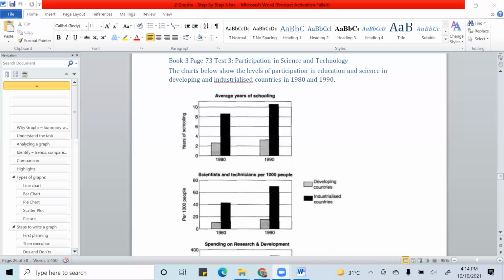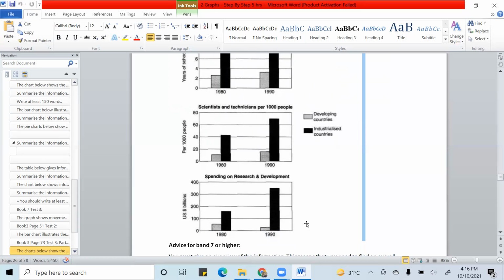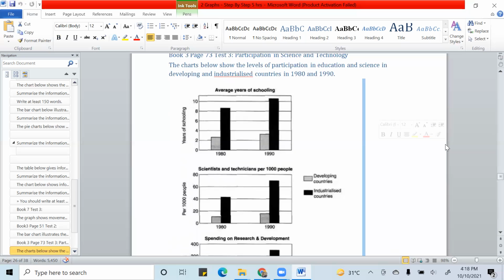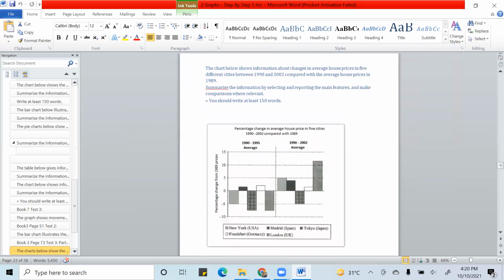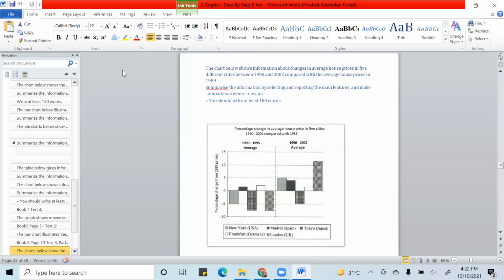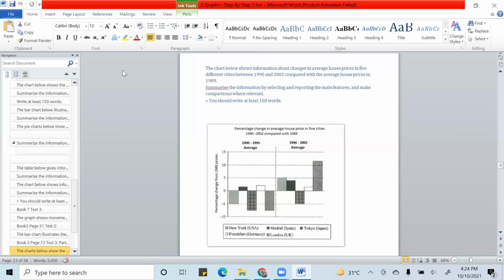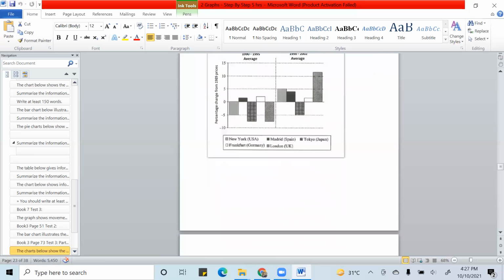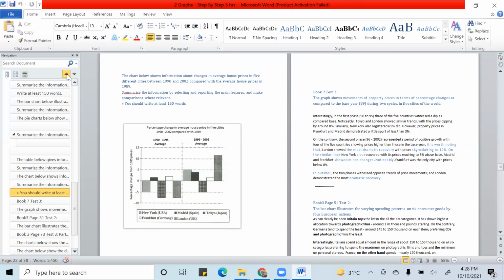IELTS Academic Task 1 Super Techniques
Attend IELTS Masterclass for Rs. 199/- Only/-